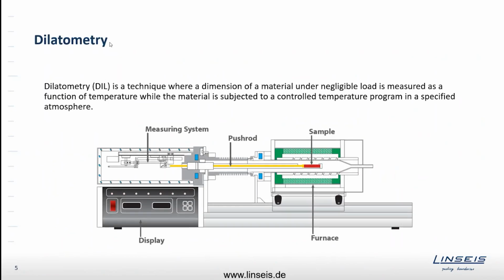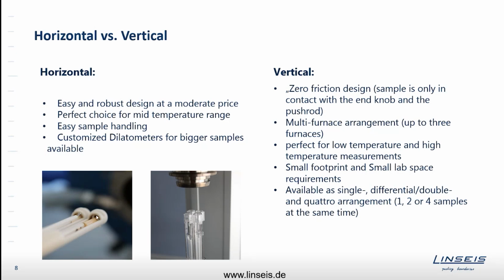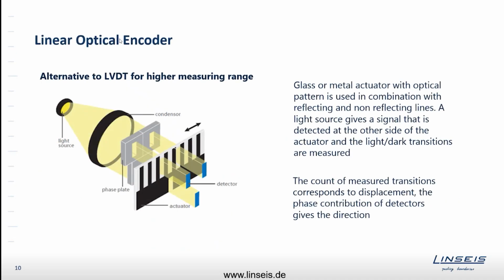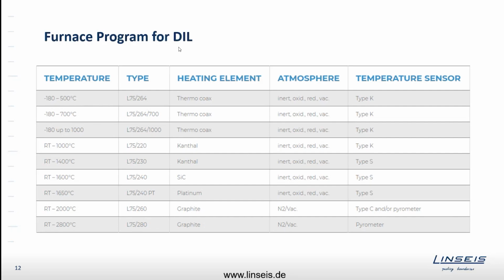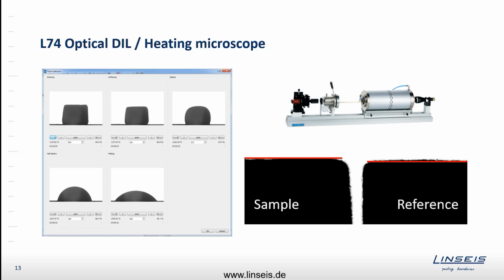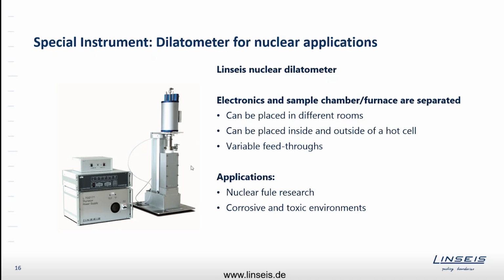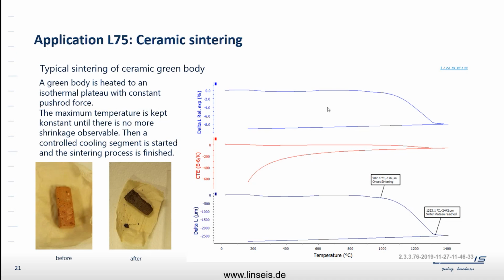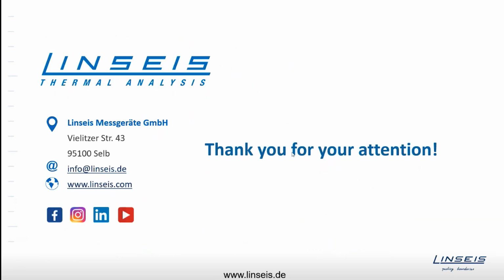Dilatometry Overview - Live Webinar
Recording of our webinar:

Dilatometry Overview

Discover the world of dilatometry. Our laboratory manager Sebastian Seibt will guide you through the advanced LINSEIS dilatometer series, including our latest macro dilatometer. Learn more about its advanced features and improved measurement accuracy.

You need measurements for your lab?